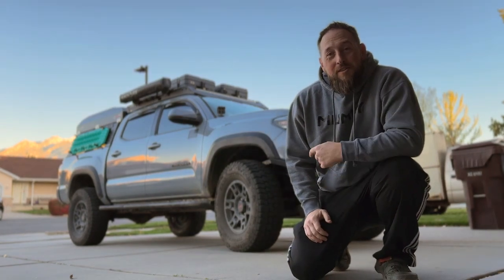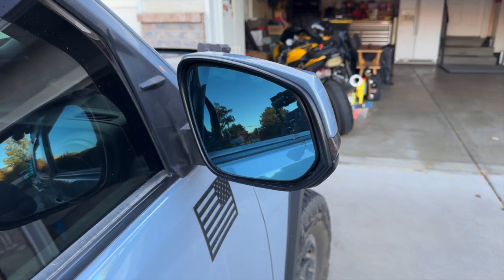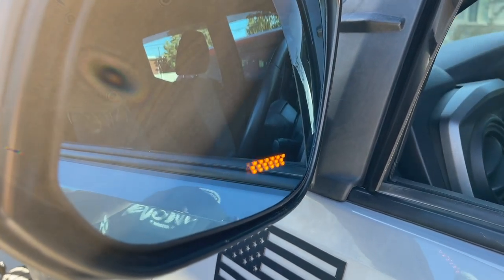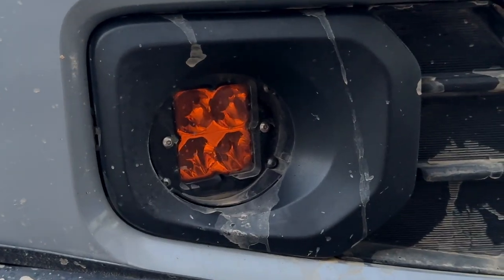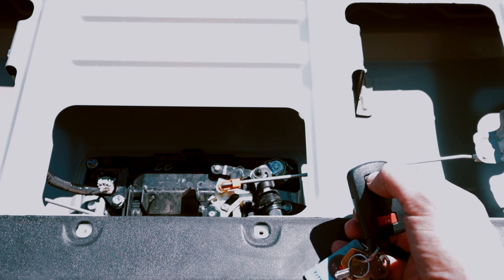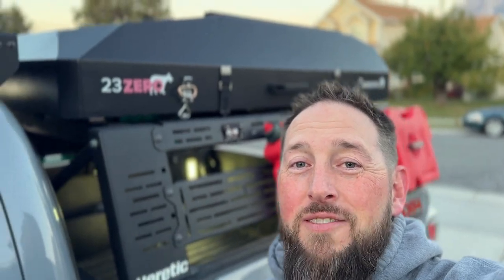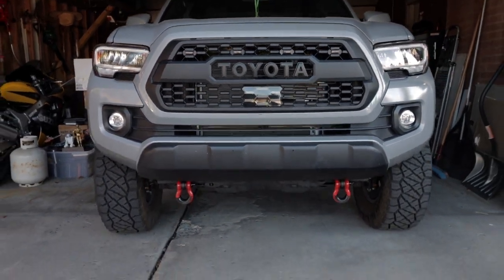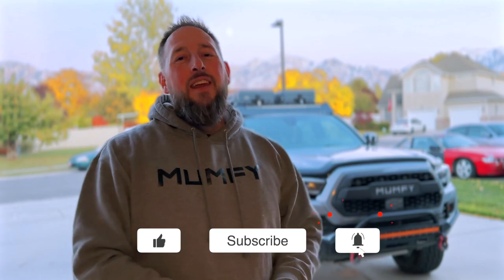5 Mods You Need for the Tacoma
You need these 5 mods to update your 3rd gen Tacoma.

Tailgate Lock Short Bed
Tailgate Lock Long Bed
Bed Lights
Demon Brackets

Socials:
Film Gear:
Camera: Canon 90D
Tripod(s):
Manfrotto Pixi Evo 2
Gorilla Pod
Lens: Canon EF 10-18mm
Microphone:
Rode Video Micro